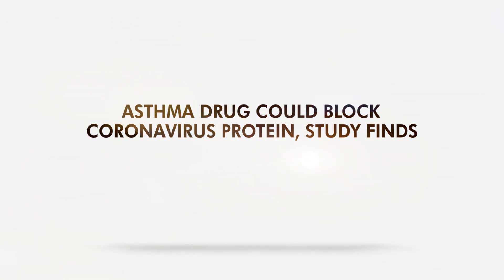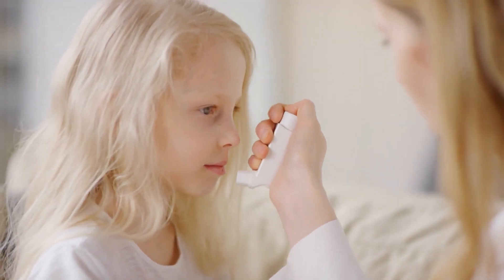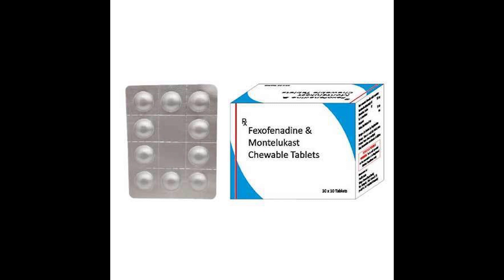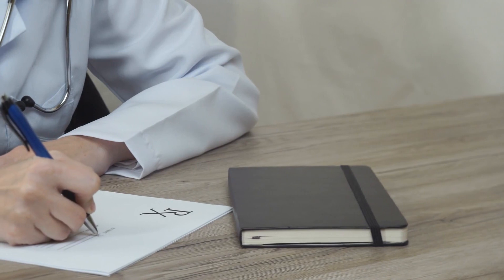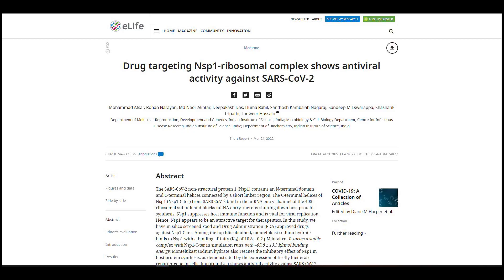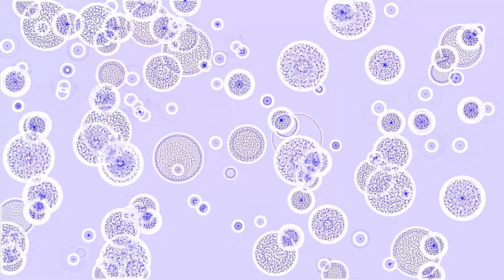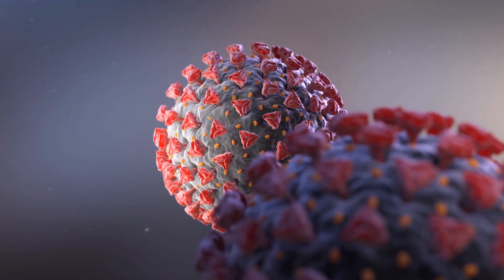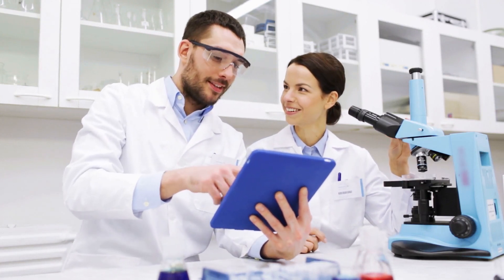Asthma Drug Could Block Coronavirus Protein, Study Finds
asthma drug covid, covid asthma drug, montelukast covid, covid montelukast

Decades-long asthma drug found with antiviral activity against SARS-CoV-2.